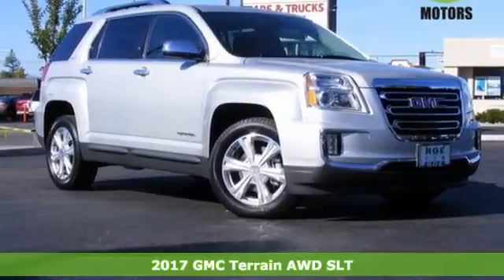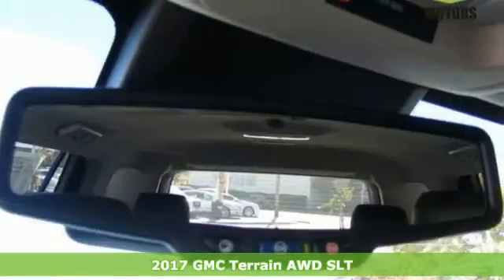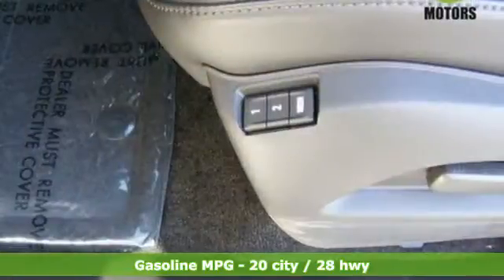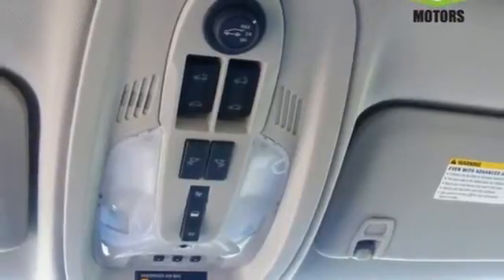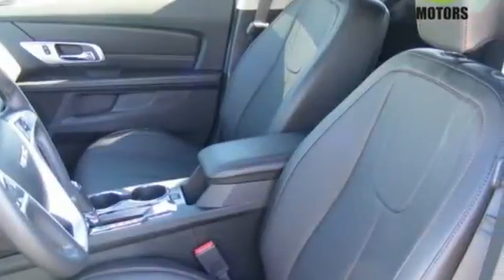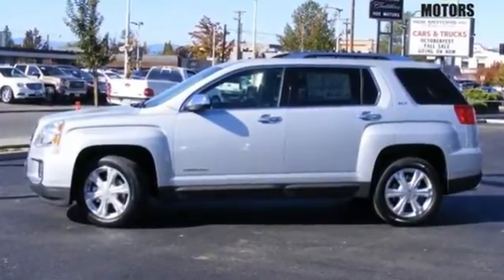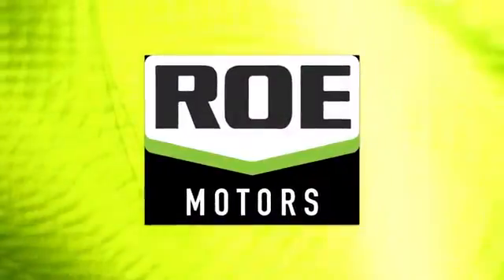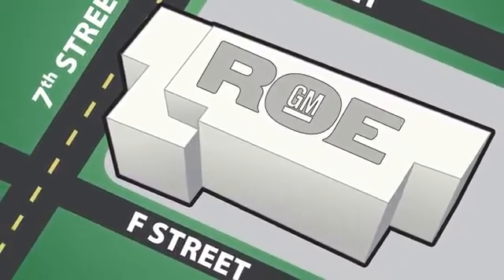2017 GMC Terrain Medford OR Grants Pass, OR GH46544 - SOLD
Year: 2017
Make: GMC
Model: Terrain
Trim: SLT-1
Engine: 2.4L 4-Cylinder SIDI DOHC VVT
Transmission: 6-Speed Automatic
Color: Silver
Interior: Afe Jet Black
Stock #: GH46544
VIN: 2GKFLUEK6H6177971
This 2017 GMC Terrain SLT-1 Quicksilver Metallic is OUTSTANDING! SLT-1 Quicksilver Metallic 2.4L 4-Cylinder SIDI DOHC VVT AWD 28/20 Highway/City MPGbrbrbrRoe Motors was recently honored by being Better Business Bureau Business of the Year for the State of Oregon !!! Roe Motors has been a trusted, family owned business in the Rogue Valley for over 34 years. We are dedicated to supporting our community and providing outstanding customer service.

Address:
201 NE 7th Street